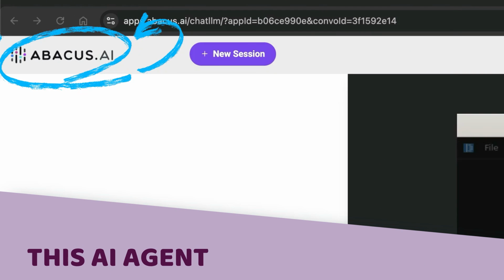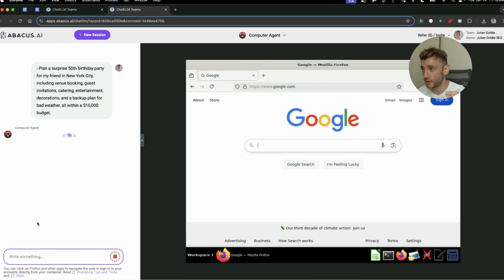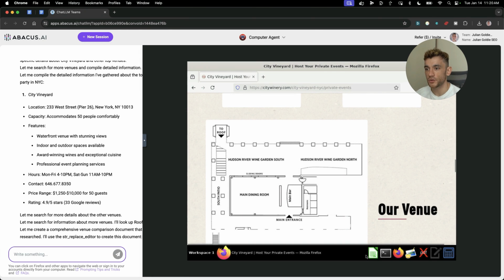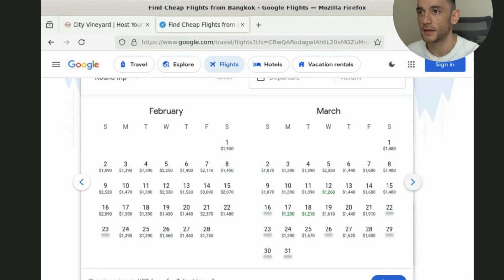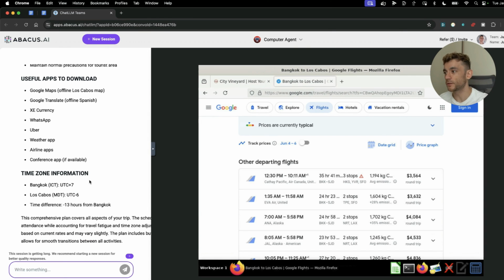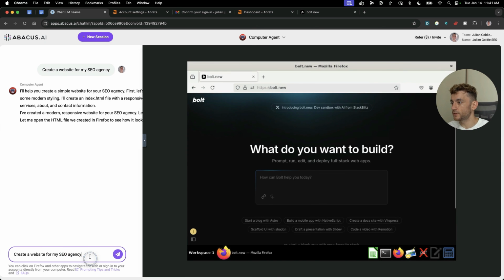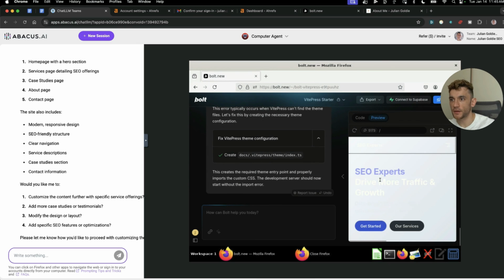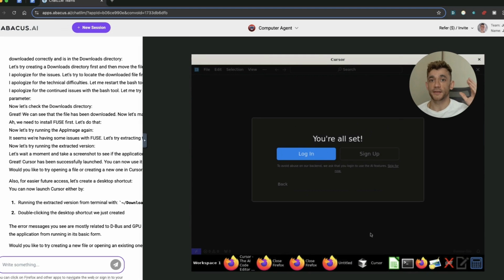This 1-Click AI Agent Changes Everything! 🤯